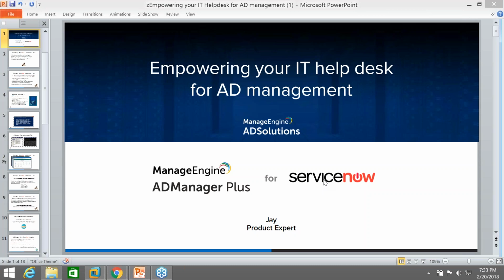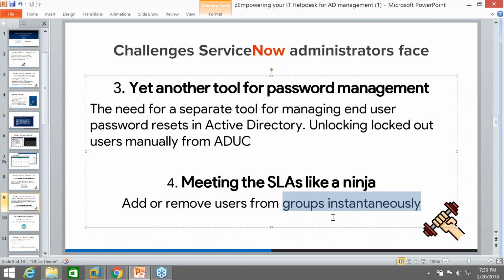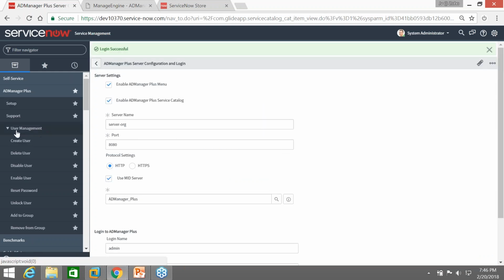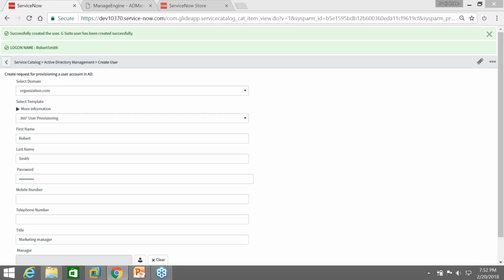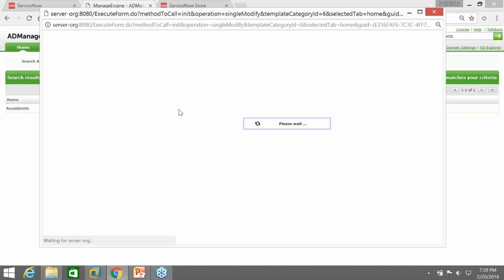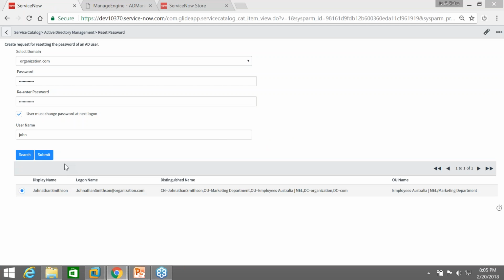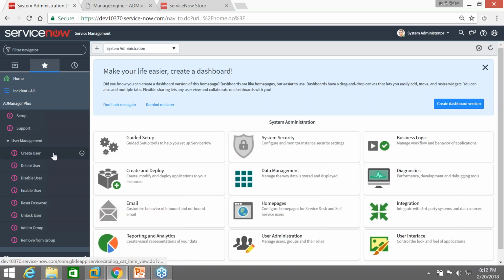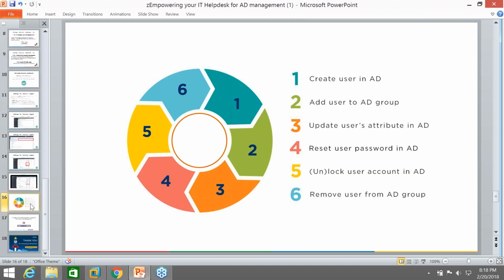[ManageEngine Webinar] Empowering your IT help desk for AD management